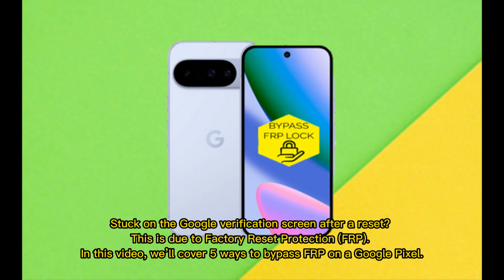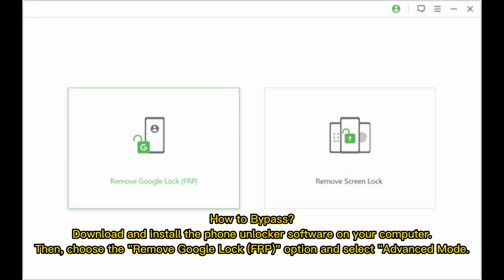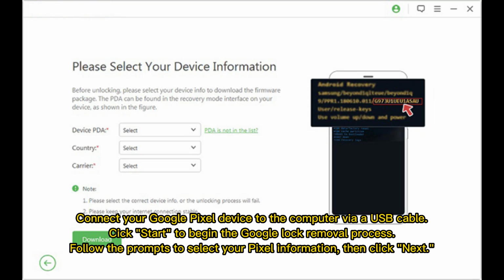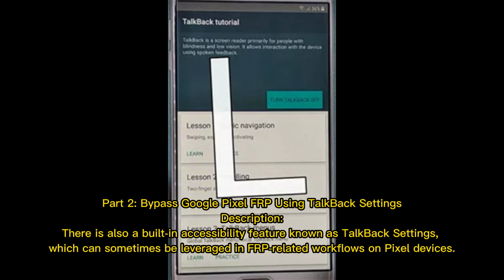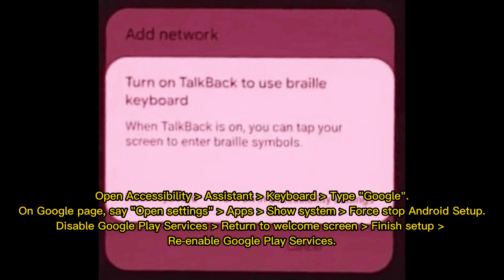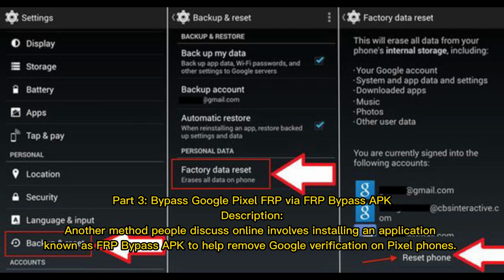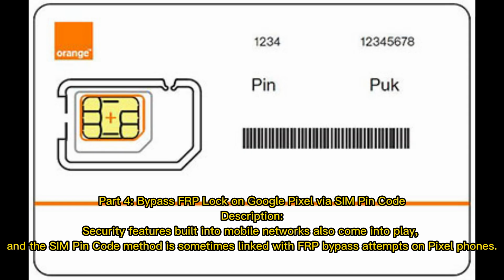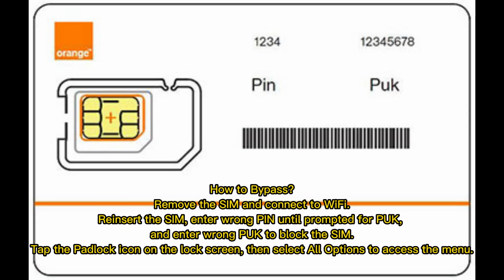5 Smart Ways for Google Pixel FRP Bypass [Based on Our Tests]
It's easy to perform Google Pixel FRP bypass to regain access to what you want. This tutorial covers 5 ingenious ways to successfully bypass FRP on Google Pixel 10/9/8/7/6/5, etc.

00:00 Start
00:14 Part 1: Perform Google Pixel FRP Bypass with a Professional Program
01:11 Part 2: Bypass Google Pixel FRP Using TalkBack Settings
02:00 Part 3: Bypass Google Pixel FRP via FRP Bypass APK
02:40 Part 4: Bypass FRP Lock on Google Pixel via SIM Pin Code
03:28 Part 5: Bypass Pixel FRP Lock with Pangu FRP Bypass